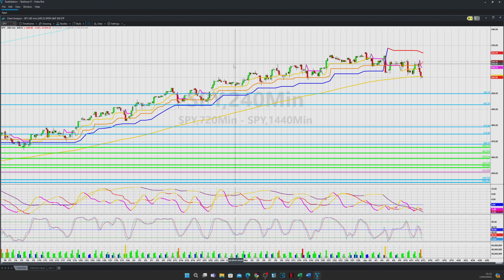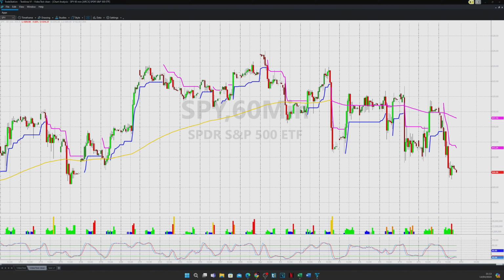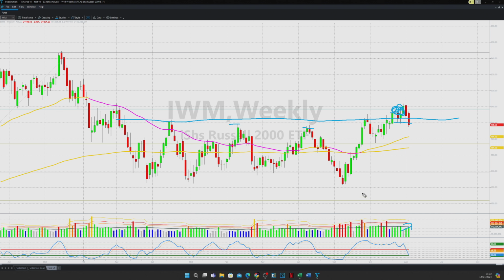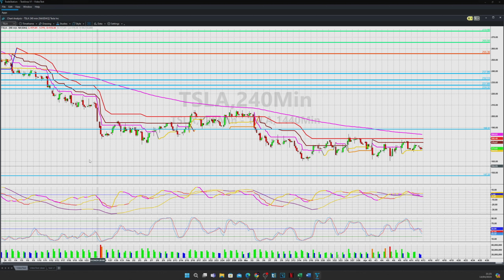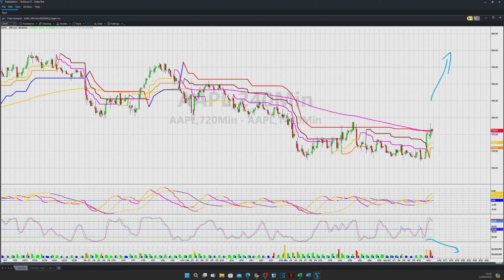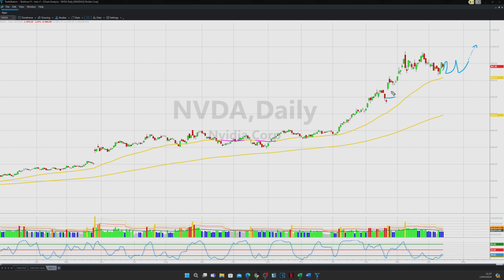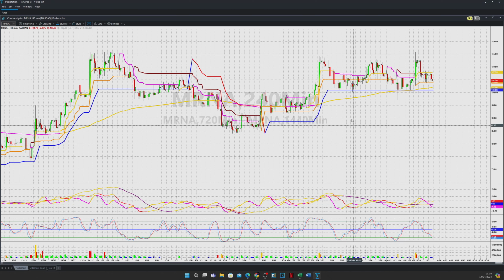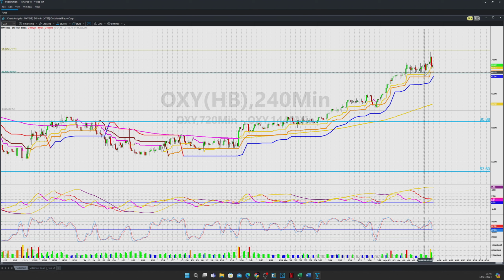Stock Market Predictions for the Week Ahead 15042024 is STOCKMARKET finds its first crack?!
In terms of stock movement, we hit some of our key target and levels both to the upside and the down side like with TSLA , AAPL, SPY , QQQ and more. even though the trend in still bullish in the short terms we started to see a profit taking with wide distribution area. we see some trend changes signal like with the SPY NVDA but at the moment we don't see the confirmation of the break. so it can be false signal.

So this week should still follow the trend and see if last week break is valid with continuation. some divergences for pull backs are being created and done so might be sort of a fake break. SPY and QQQ are still strong as momentum began to eb negative while the price action is sideways. NVDA ended with big red while struggling to make another break and the IWM even if it seems weaker tried to make a break for the 200 and failed and return to the down channel . AAPL created a nice bear shape and make a fake break. so its seems that we have a money shift from the big ones to the small ones and for gold silver and oil which we see now another money shift again. thus it is important to keep an eye out for important market and stock key levels, and trade with caution as always!